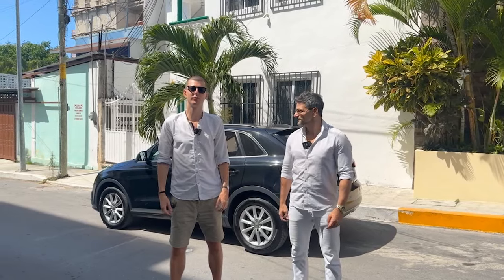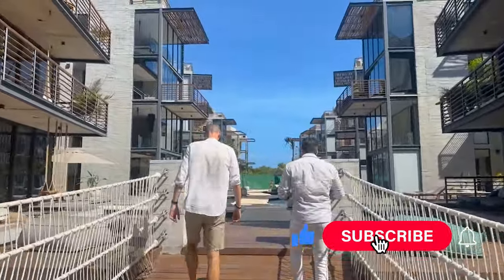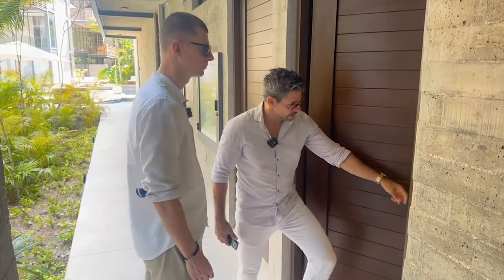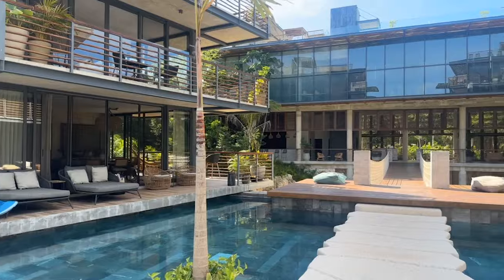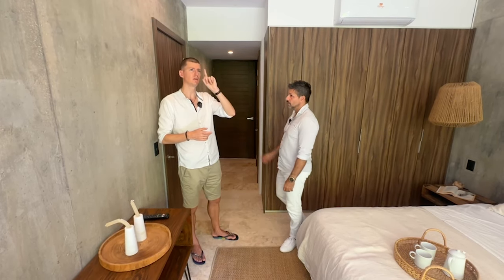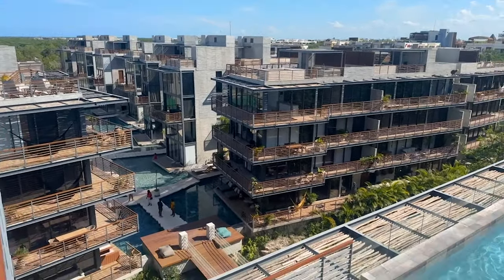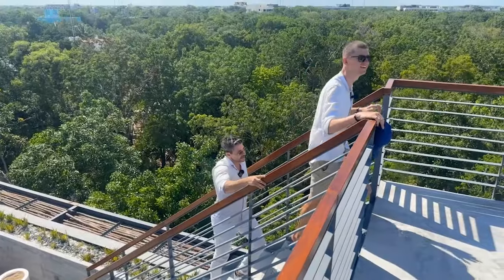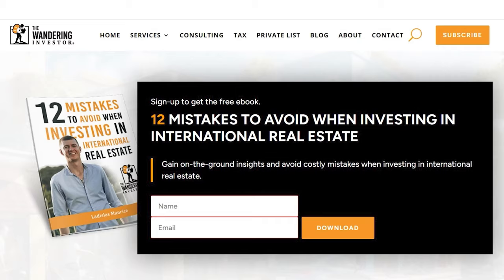What is a Lock Off Condo & Crazy Architecture in Tulum, Mexico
Luigi took me to Tulum to explain what a Lock Off condo is and why it's interesting for investors. The development he showed me was also quite unique from an architectural point of view as well.

🇲🇽 Full analysis of the real estate investment market in Playa del Carmen, including which neighbourhoods to focus

🔧 Get $1000 off Capitalist Exploits' contrarian investment newsletter by using this

🔧 Data driven Investment Newsletter with very active community. Easy to try for one month

▬▬▬▬▬▬▬▬ 🏠FREE INTERNATIONAL REAL ESTATE RESEARCH🏠 ▬▬▬▬▬▬▬

🏠 Check out the bottom of this page for on-the-ground research articles on little-known international markets

▬▬▬▬ ✈️INTERNATIONALIZATION AND DIVERSIFICATION CONSULTING✈️▬▬▬▬

✈️ With my Internationalization and Diversification Consulting I help people aim for better yields, get better banking, explore interesting residencies, obtain citizenships, and increase their freedom.

▬▬▬▬▬▬▬▬▬▬ 🔑INTERNATIONAL TAX CONSULTING🔑 ▬▬▬▬▬▬▬▬▬▬

🔑 Do you have any international tax questions?

▬▬▬▬▬▬▬▬▬▬ ⛰FOLLOW THE WANDERING INVESTOR⛰ ▬▬▬▬▬▬▬▬▬▬

No part whatsoever of the discussion and presentation is, or should be considered as, investment advice, financial advice, legal advice, or tax advice. Always do proper due diligence and speak to a qualified professional advisor in your jurisdiction. Also, be advised that Ladislas Maurice and The Wandering Investor staff may own real estate or investments in the specific markets or opportunities that are discussed. The Wandering Investor may also have marketing agreements in place with certain opportunities that are mentioned.